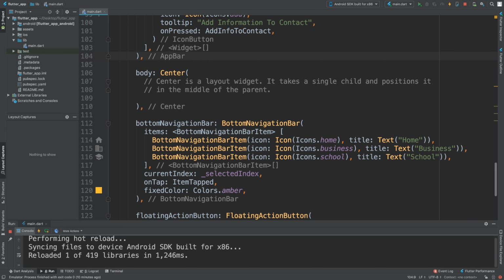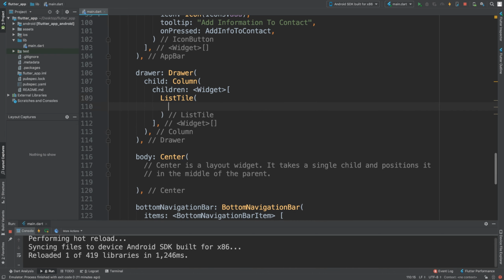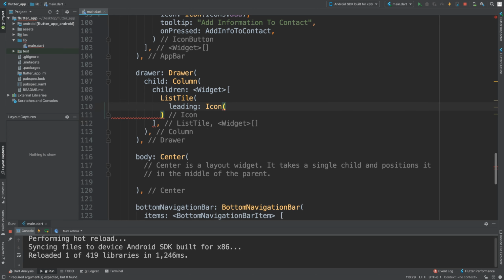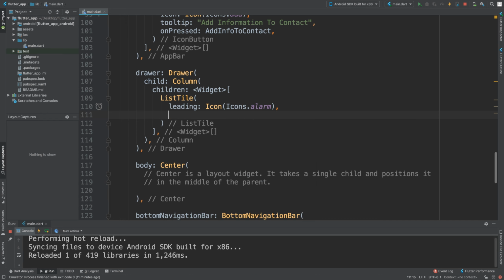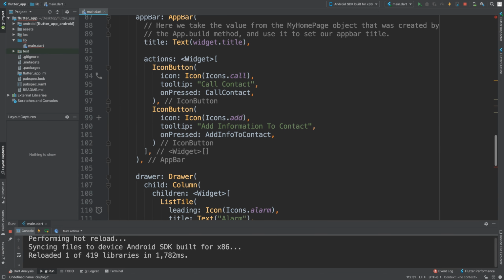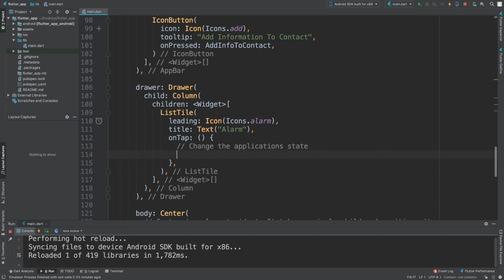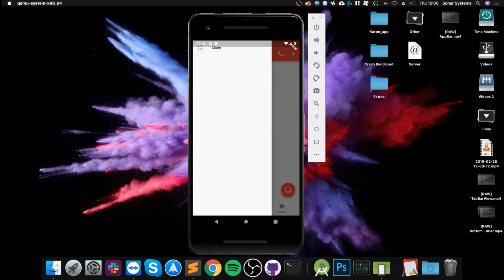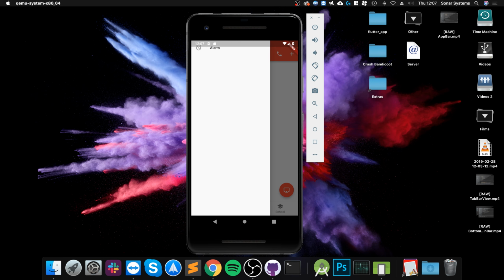Drawer - Flutter Programming